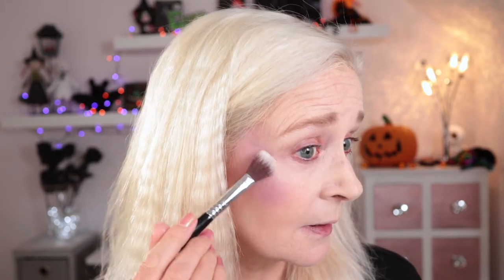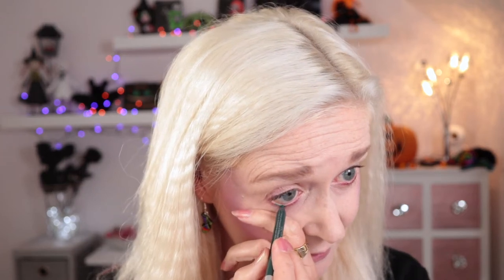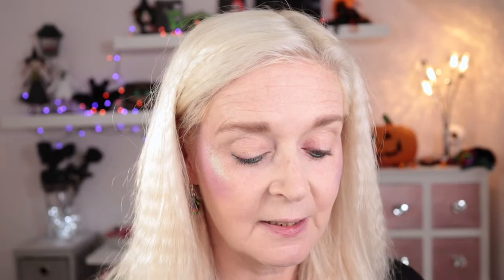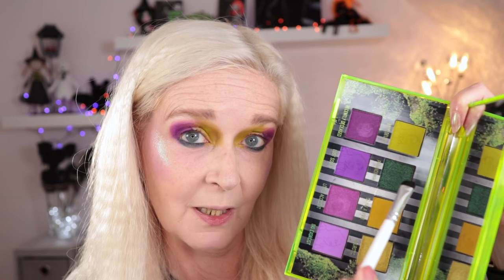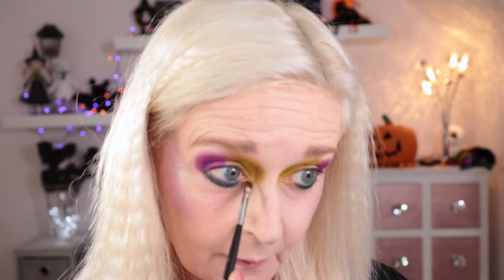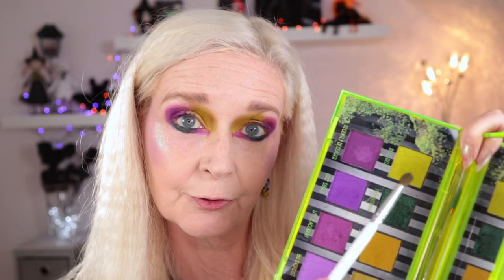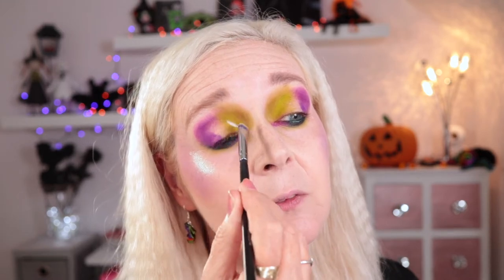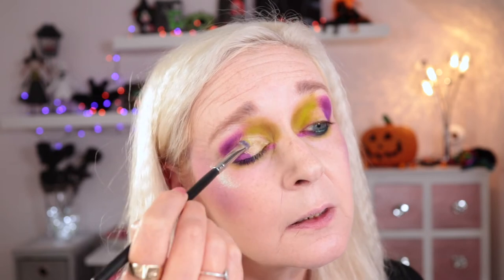Easy Halloween Look using the MELT X BEETLEJUICE Recently Deceased palette 🧟‍♀️💜🖤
Hi Guys - Today's video is an easy Halloween look using the Melt x Beetlejuice Recently Deceased palette. I hope you enjoy watching!

🖤 My Makeup:
Likely Makeup Fairy Blush palette
Kaleidos Makeup Space Age Highlighter in Laser Glazer
Urban Decay 24/7 Glide On Eye Pencil in Mars
Melt Ultra Matte Gel Liner in Fortuna
Melt X Beetlejuice lipstick in It's Showtime!

🖤 Filming Gear:
2x Neewer 480 LED Panels with softboxes (front)
1x Neewer 660 LED Panel (background)
iMovie
Pic Monkey